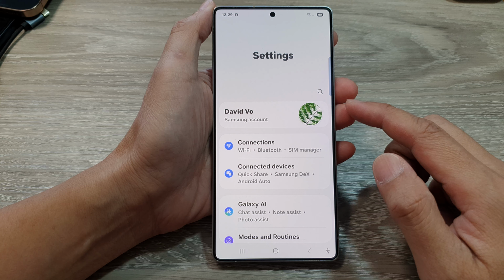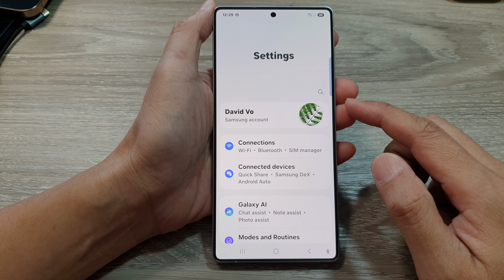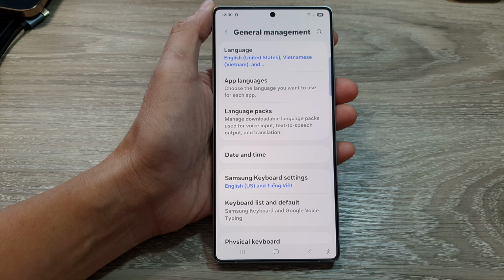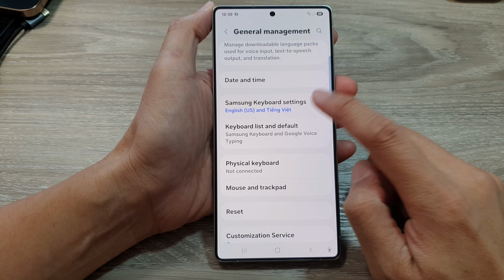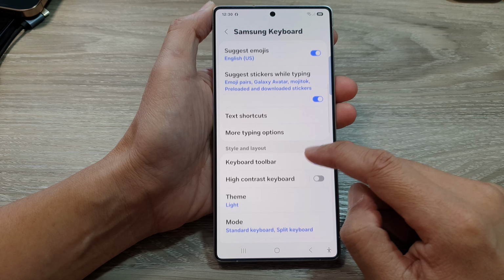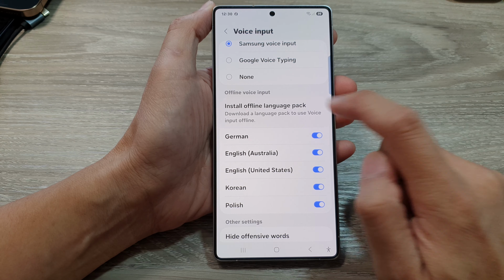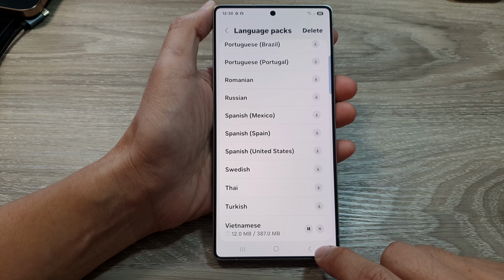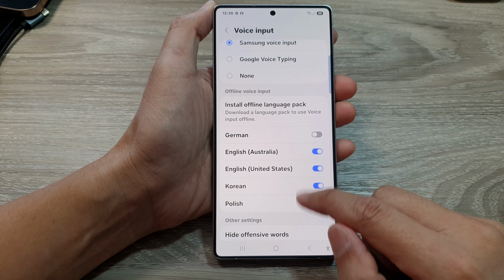📝 How to Install Offline Language Pack for Keyboard Voice Input on Galaxy S25/S25+/Ultra 🎤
In this video, we'll show you how to install and enable offline language packs for keyboard voice input on your Galaxy S25, S25+, or Ultra. With this feature, you can easily use voice typing without needing an internet connection!